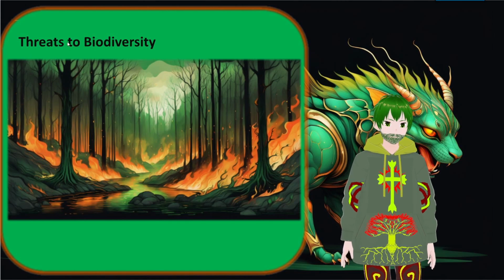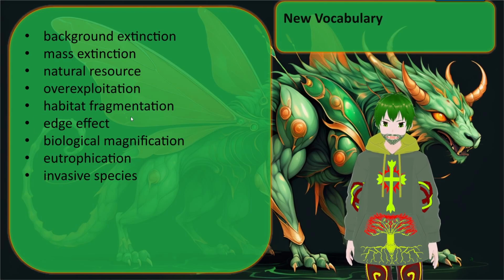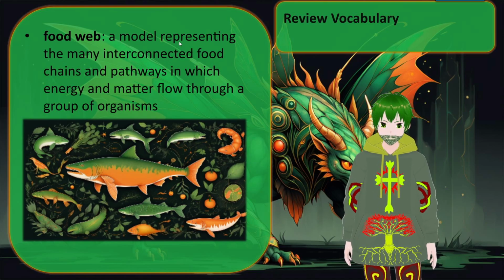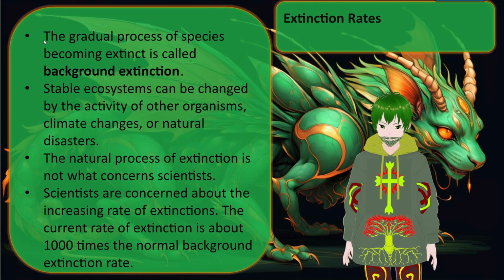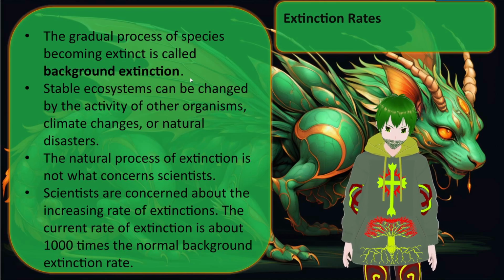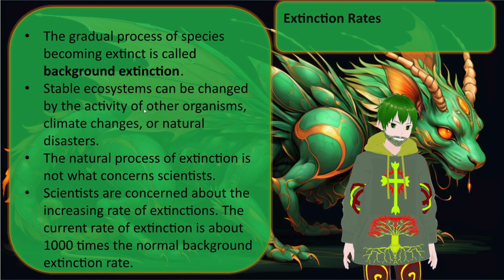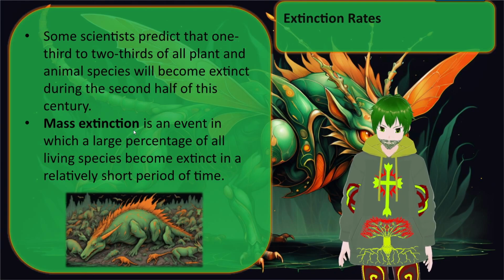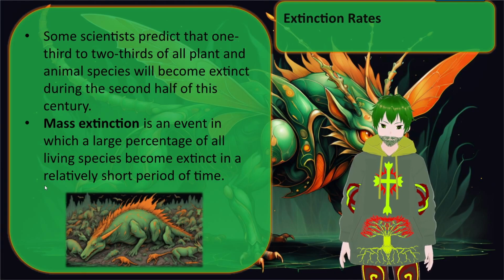Pre AP Bio Unit 1 Module 5 Day 3 Video 1